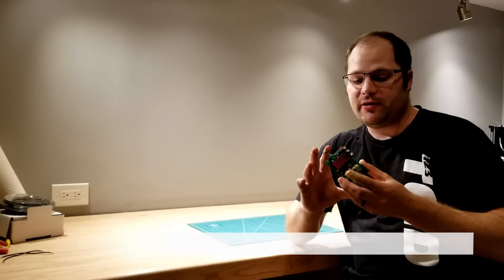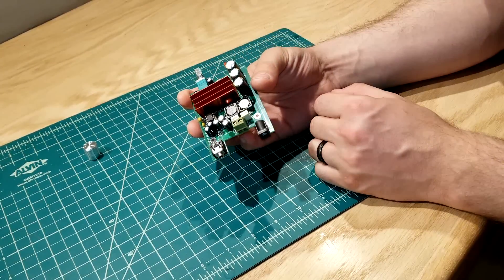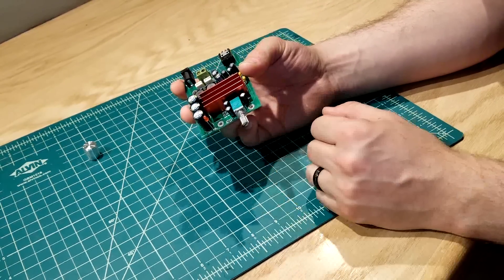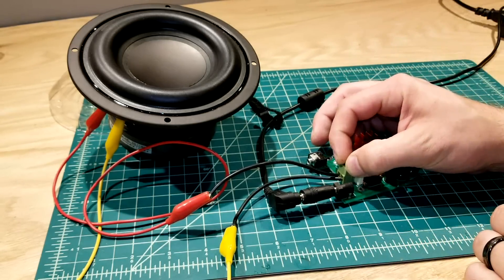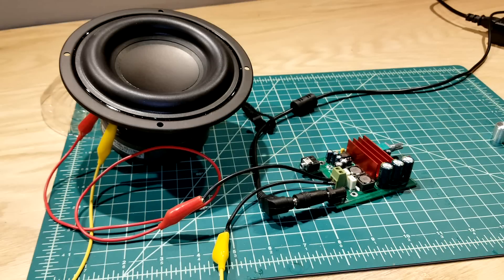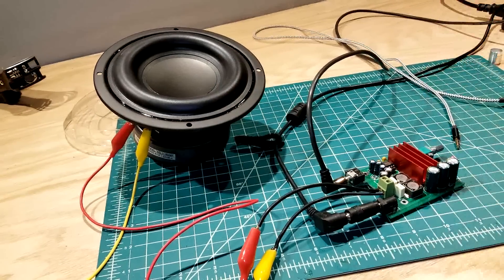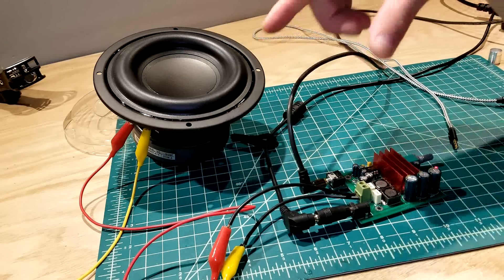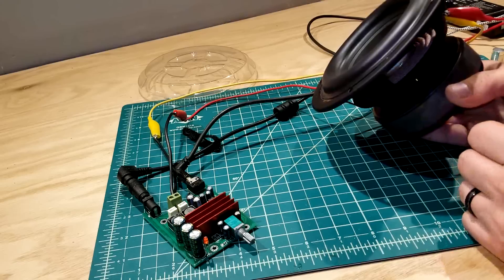100 watt Subwoofer amplifier for $11? TPA3116D2 Review and Test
Is it really possible to get a good 100 watt Subwoofer amplifier for $11?  Today I do a quick review on the new TPA3116D2 mini amplifier that supposedly can give up to 100 watts to a single speaker.  The best part, it has a built in low pass, so it is designed specifically for subwoofers.  Is this too good to be true?  Make the decision after you see the review.

*This amp is only good at 100 watts if you are using a 2 Ohm speaker.  Thank You Joppe for the reminder.